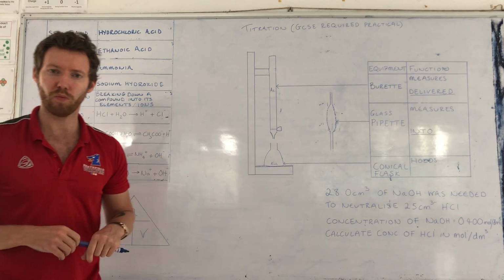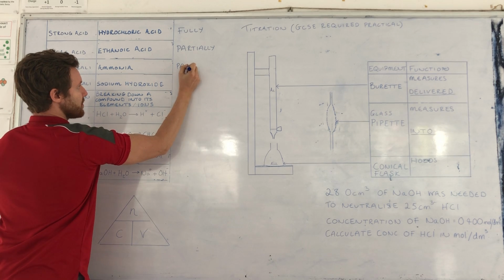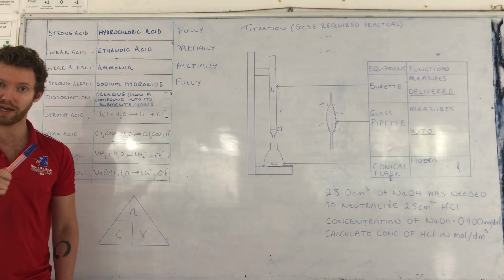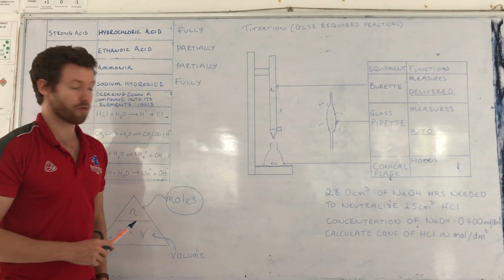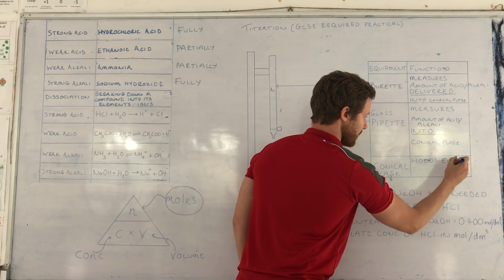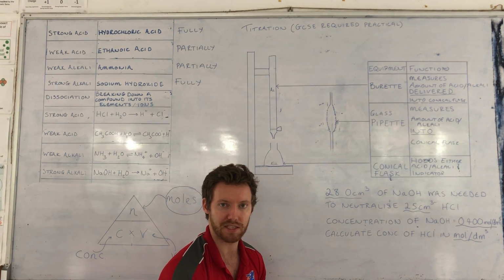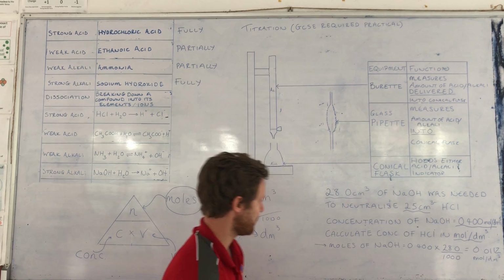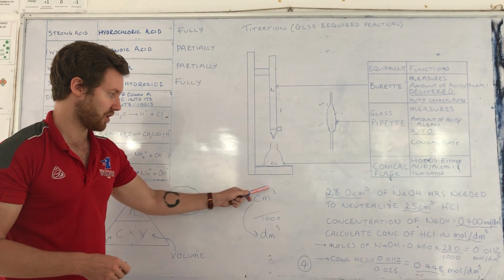Chemical Changes 2 & Titrations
Part 2 of 'Chemical Changes' for IGCSE Chemistry.